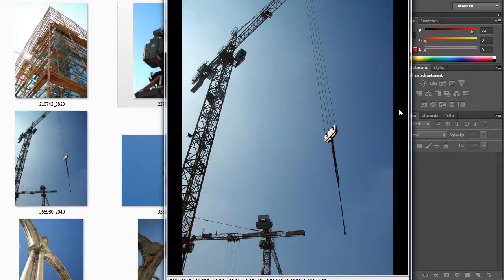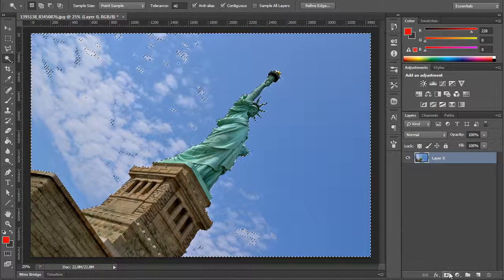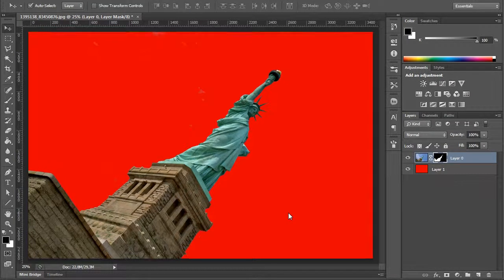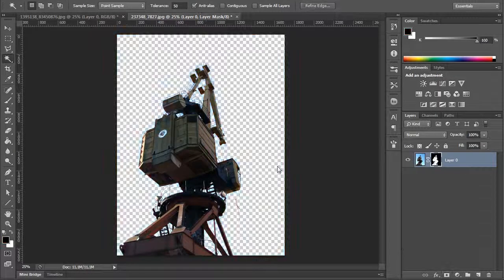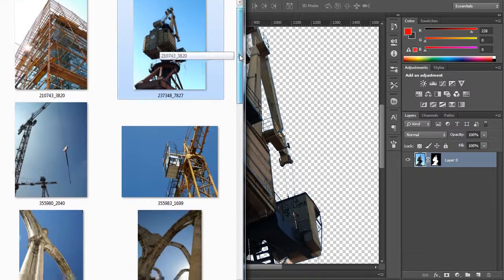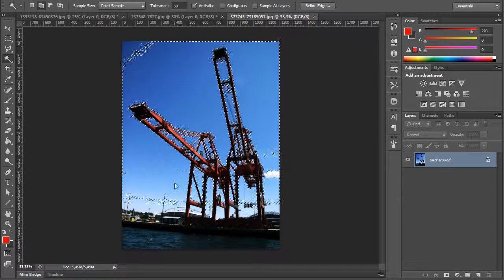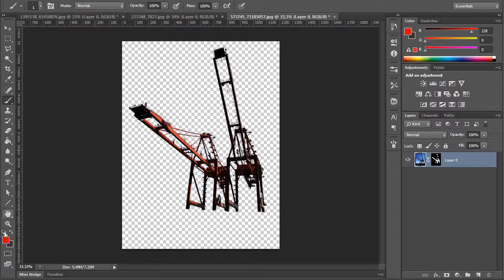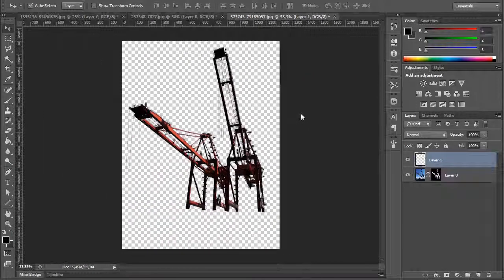08 Selecting and cutting objects